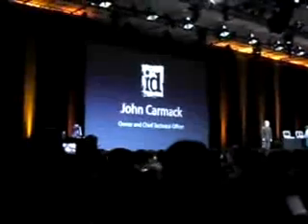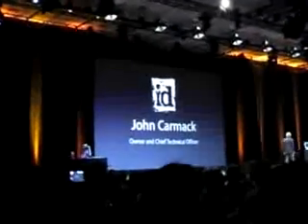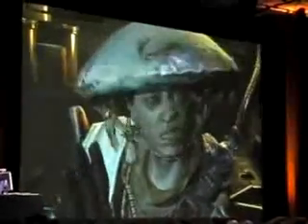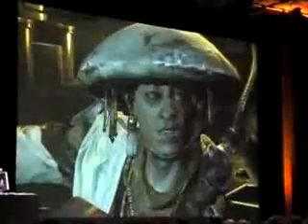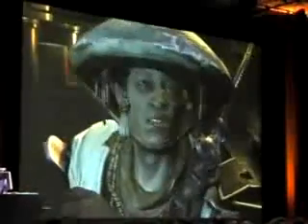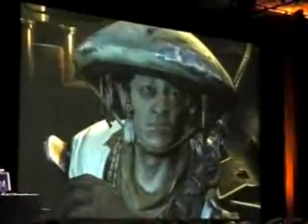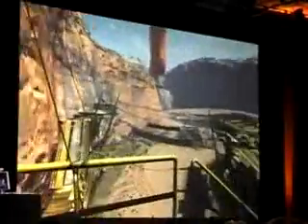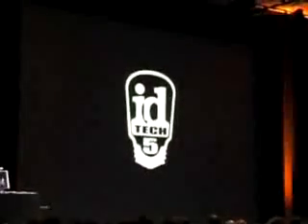id Software's new game engine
John Carmack showing a demo video of id Tech 5.